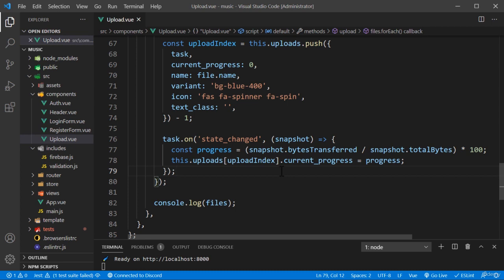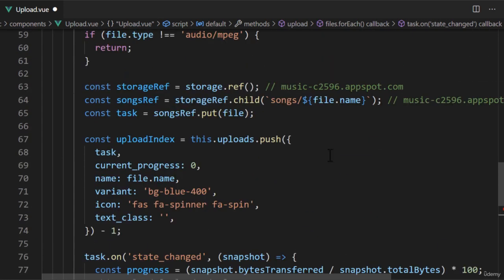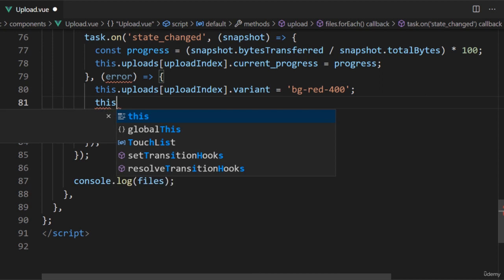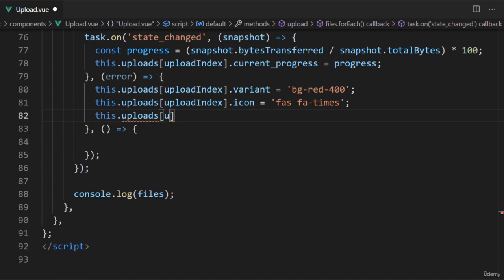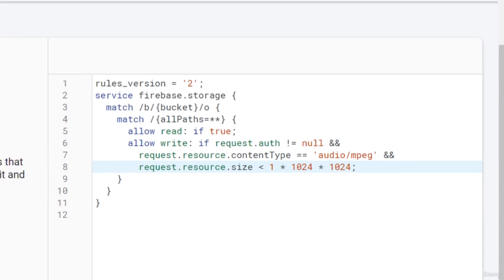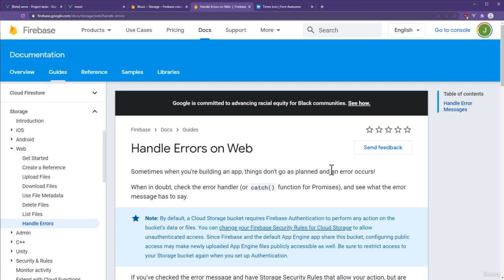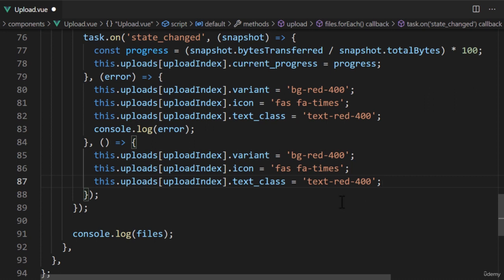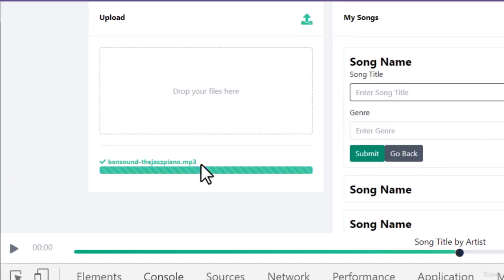010 Handling Errors and Successful Uploads (13 - Master Project Uploading Files)